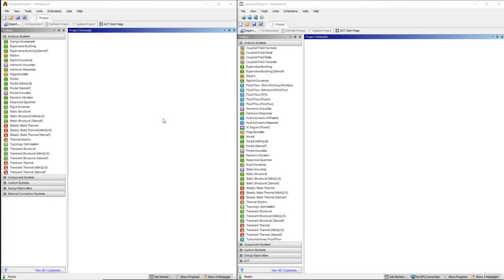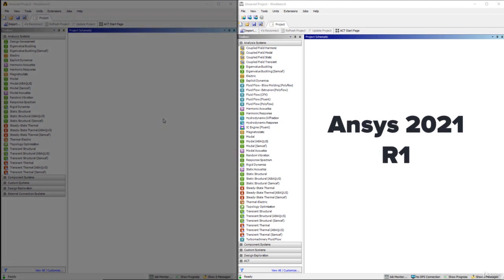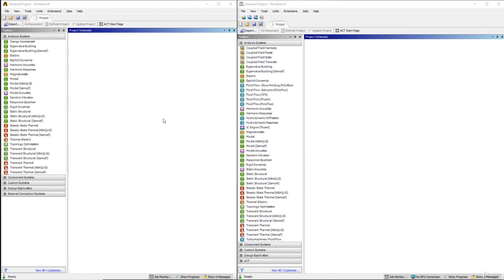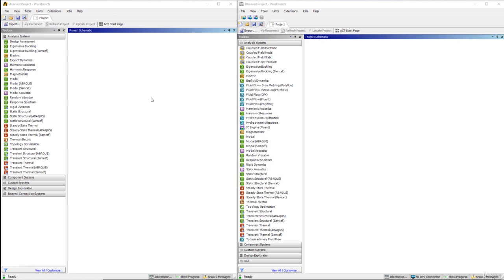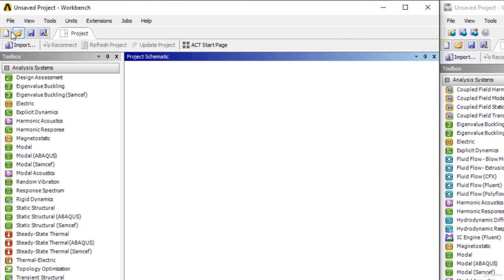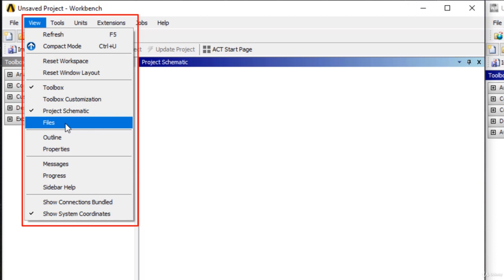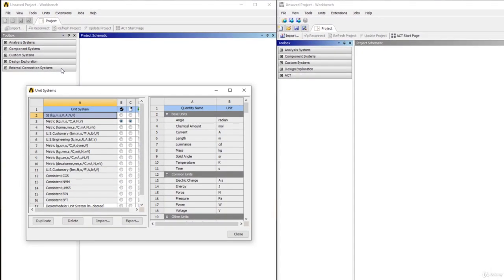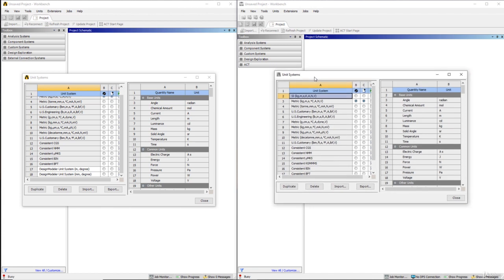002 Interface difference b w Ansys 18 and Ansys 2021 r1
Explore the Evolution: Interface Comparison Between Ansys 18 and Ansys 2021 R1
Join us on a visual journey as we dissect the interface evolution from Ansys 18 to Ansys 2021 R1. Delve into the nuances and enhancements that have transformed the user experience, from streamlined workflows to advanced features.
In this comprehensive comparison, we highlight key differences in layout, functionality, and usability, empowering you to navigate with confidence through the latest version of Ansys software.
Whether you're a seasoned user seeking to upgrade your skills or a newcomer exploring the world of engineering simulation, this insightful analysis provides invaluable insights into the interface evolution of Ansys software.